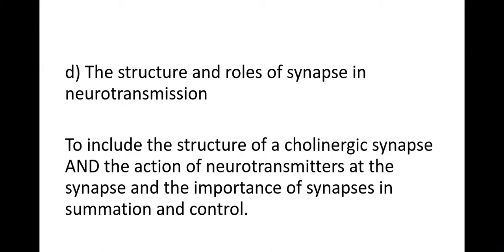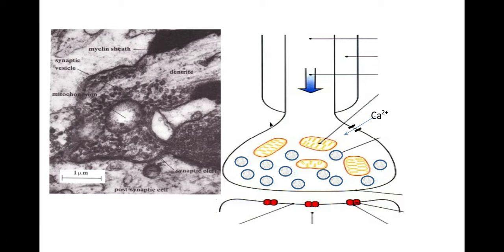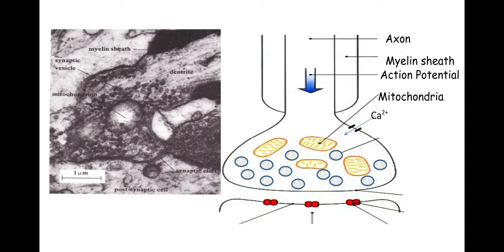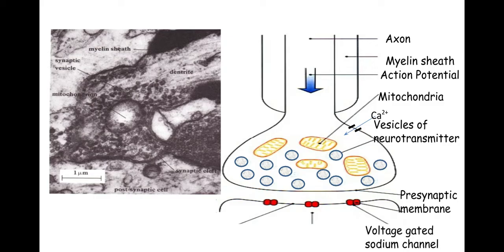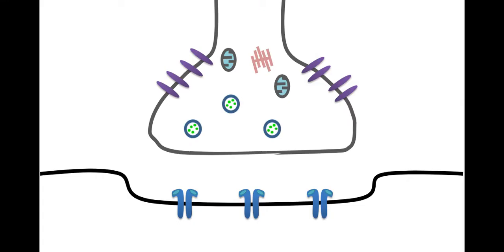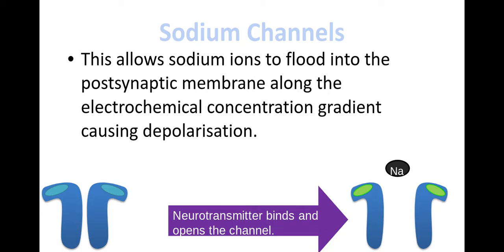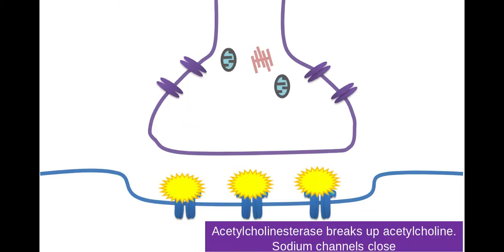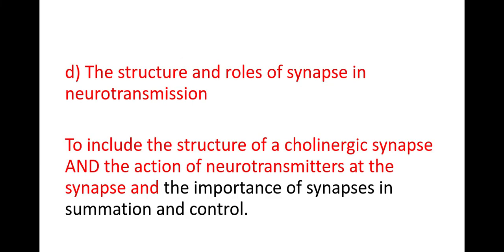Synapses PART 1 5.1.3 Neuronal Communication d) Structure and function of a synapse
5.1.3. Neuronal Communication
d) The structure and roles of synapse in neurotransmission

To include the structure of a cholinergic synapse AND the action of neurotransmitters at the synapse and the importance of synapses in summation and control.